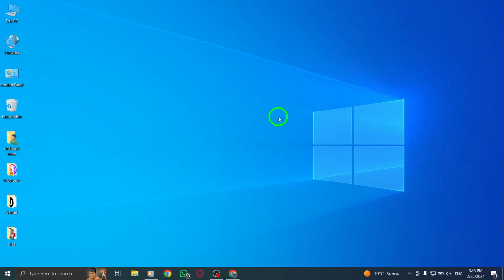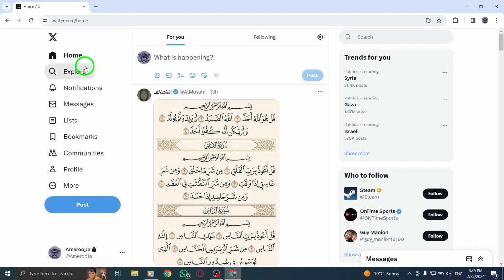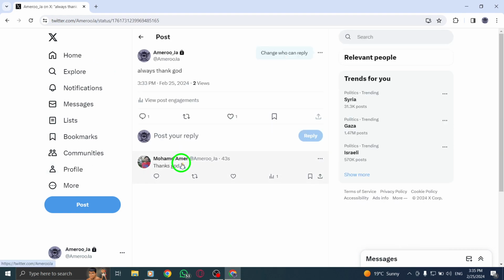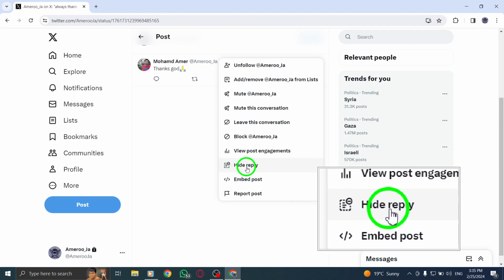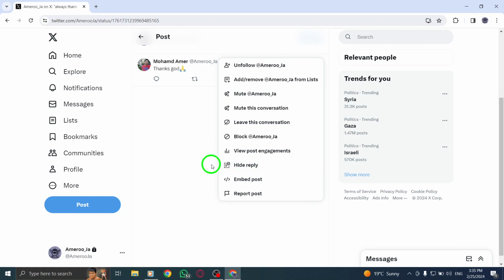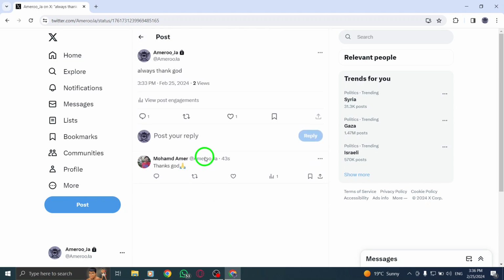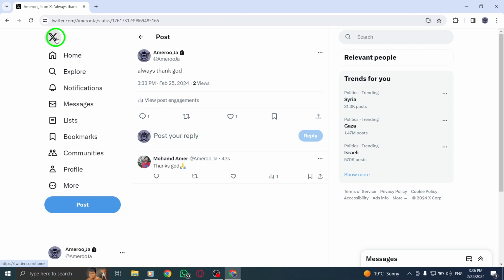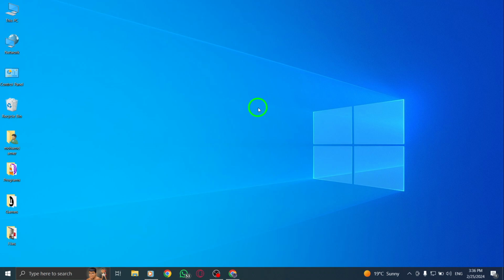How To Hidden Replies On X Twitter On PC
Learn how to effectively manage replies on Twitter from your PC with our step-by-step tutorial:

1. From a reply to one of your posts, click or tap the more icon.
2. Select hide reply and confirm.
3. To view your hidden replies, click or tap the hidden reply icon available in the bottom-right of your original post.

Master the art of hiding replies on Twitter to curate your online conversations and enhance your Twitter experience. Follow these simple steps to maintain control over the discussions on your posts.